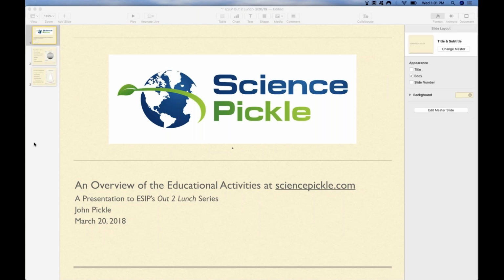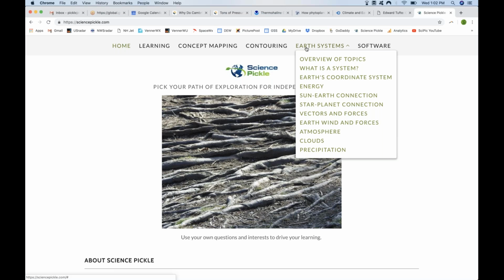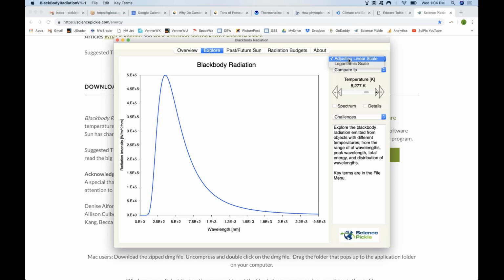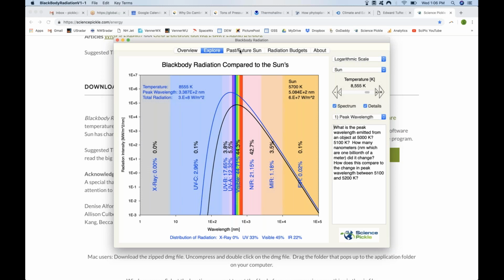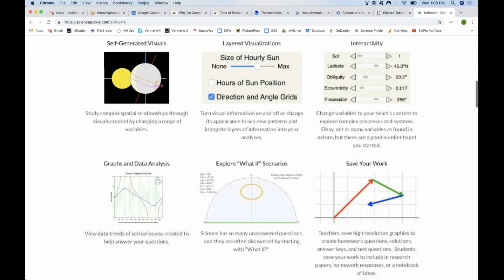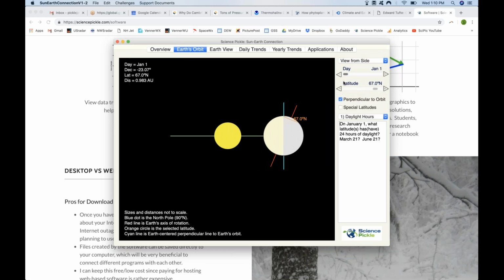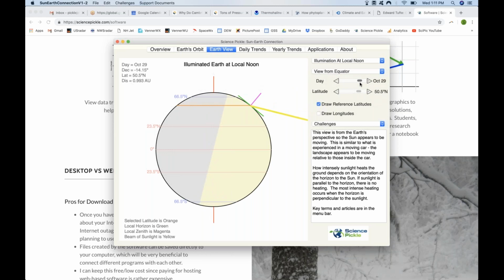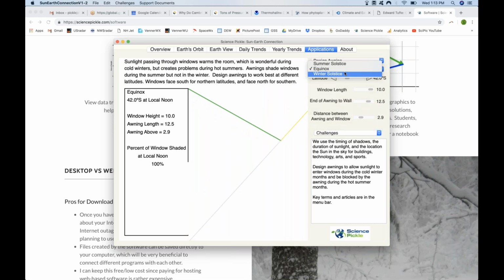Out2Lunch: Science Pickle